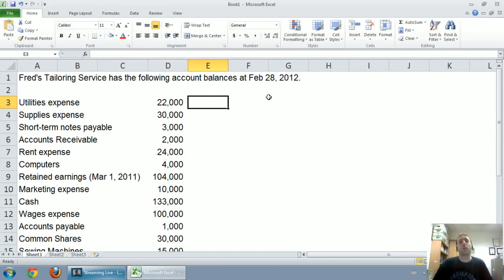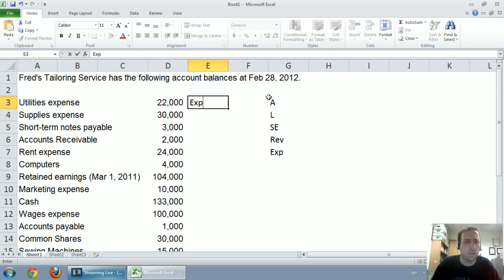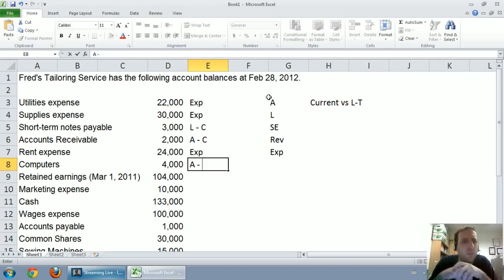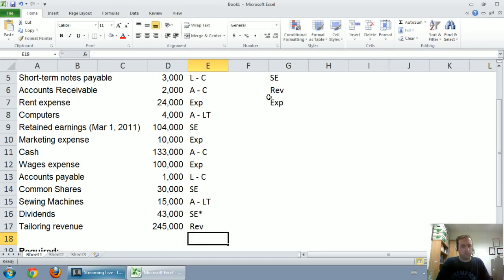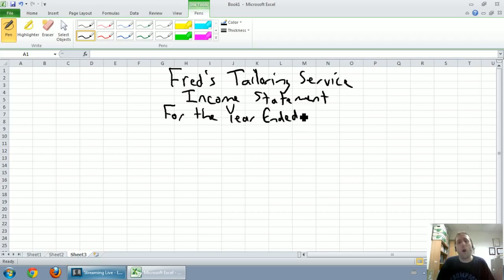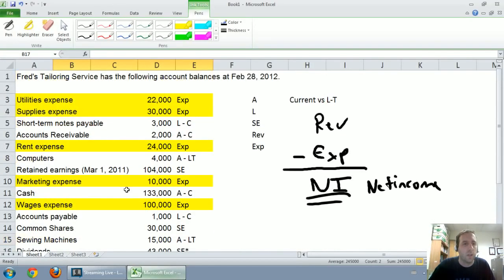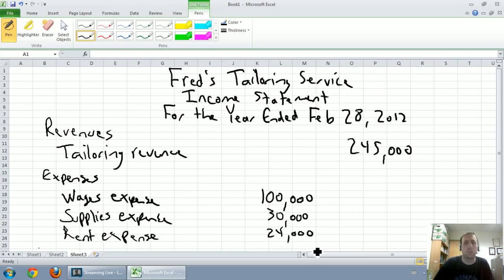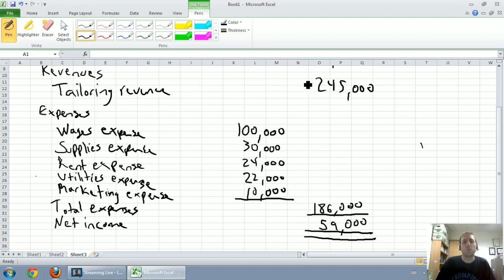Accounting Basics 1 2 Income Statement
The income statement! I know it can be headache if you don't approach it right. Learn how you can calculate gross up to the net profit/loss itself